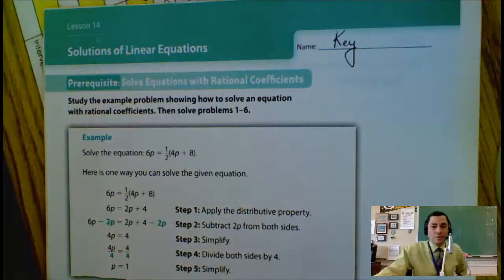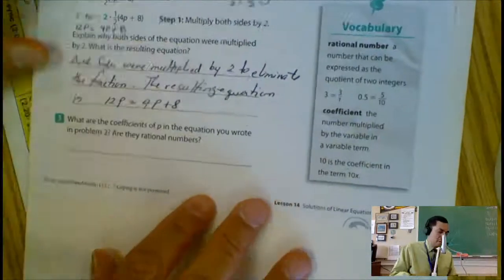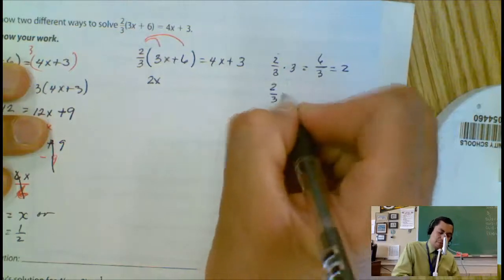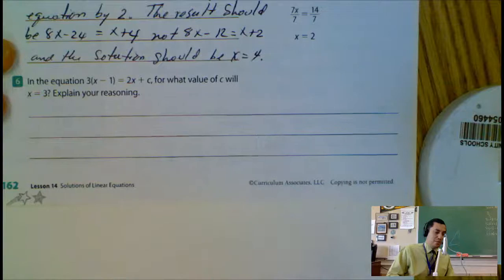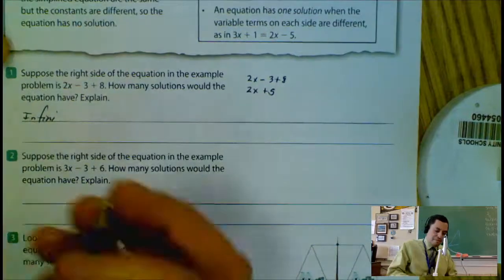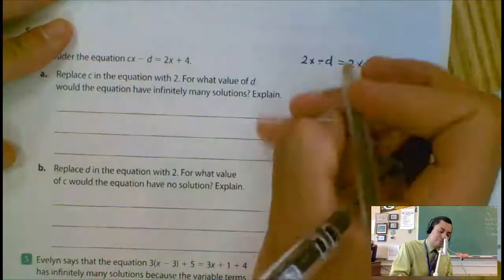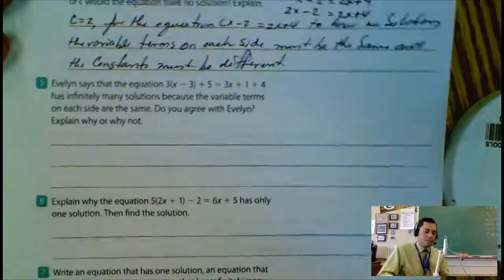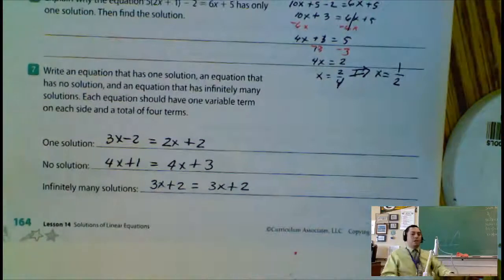Solution to Lesson 14 Solutions of Linear Equations (Part I)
Pages 161 to 164 I-Ready Mathematics homework Solutions of Linear Equations